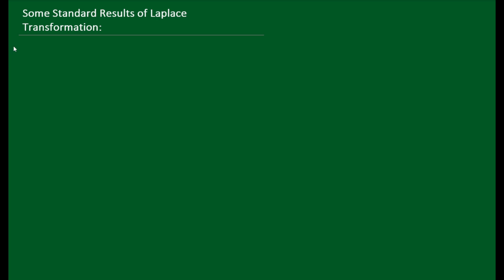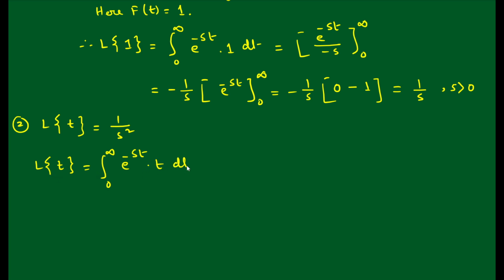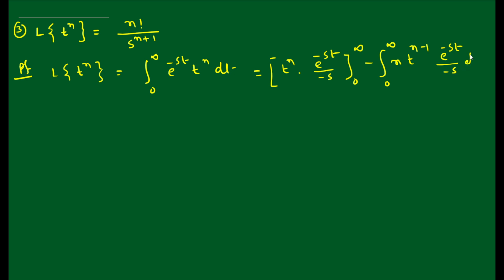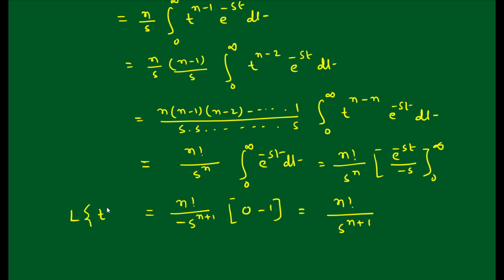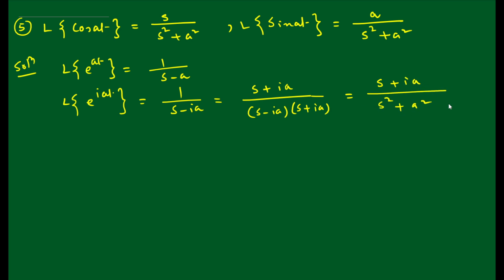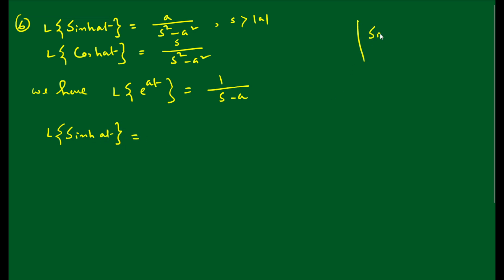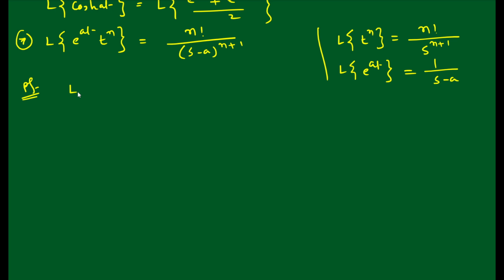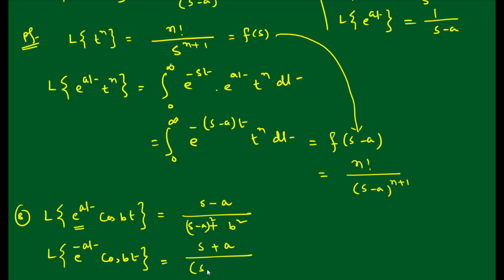Standard results on Laplace | Laplace Transformation | By Bamdeb Sir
Some standard Laplace transformation with Proof |  Formulas on Laplace transformation |
This video lecture is based on Laplace Transformation
1.  Properties of Laplace Transformation?
2. Theorems on Laplace Transformation
3. Statements with Proofs.
 Embark on an enlightening educational voyage into the realm of Laplace Transformations, an essential mathematical tool that forms the backbone of engineering analysis and problem-solving. This meticulously designed lecture series caters to both undergraduate (UG) and postgraduate (PG) students, aiming to provide a comprehensive understanding and mastery of this indispensable technique.
Course Overview:
The course structure is carefully crafted to ensure a seamless progression from foundational principles to advanced applications, enabling participants to develop a strong command over Laplace Transformations.
Here's a breakdown of the main topics typically included in a comprehensive course on Laplace and Inverse Laplace Transformations:
1. Introduction to Laplace Transformations
Definition and Basics: Understanding the Laplace transform and its role in converting functions from the time domain to the complex frequency domain.
Region of Convergence (ROC): Exploring the conditions for which a function possesses a Laplace Transform.
2. Properties of Laplace Transforms
Linearity: The property that allows breaking down complex functions into simpler parts for easier analysis.
Shifting Theorems: Exploring how shifts in the time domain affect the Laplace Transform.
Differentiation and Integration: Understanding how derivatives and integrals translate in the Laplace domain.
3. Inverse Laplace Transformations
Finding the Inverse Transform: Techniques to retrieve the original function from its Laplace Transform.
Partial Fraction Decomposition: Breaking down complex Laplace Transforms into simpler components for easier inversion.
4. Solving Differential Equations using Laplace Transforms
Ordinary Differential Equations (ODEs): Transforming ODEs into algebraic equations in the Laplace domain for simpler solutions.
Applications to Engineering Problems: Solving engineering problems involving circuits, mechanical systems, and more using Laplace Transforms.
5. Convolution Theorem
Convolution in the Time Domain: Understanding how convolution translates to multiplication in the Laplace domain.
6. Laplace Transform of Periodic Functions
Dealing with Periodic Functions: Exploring how Laplace Transforms handle functions that repeat periodically.
7. Laplace Transforms of Special Functions
Unit Step and Impulse Functions: Understanding how these fundamental functions transform under Laplace operations.
8. Laplace Transform Tables
Standard Transformations: Familiarizing with common functions and their Laplace Transforms as reference tables.
9. Advanced Topics
Inverse Laplace Transform Techniques: Advanced methods and strategies for finding inverse Laplace Transforms efficiently.
Numerical Techniques: Using computational methods to solve inverse Laplace Transforms.
Target Audience:
Undergraduate Students: Tailored for undergraduates seeking a comprehensive understanding of Laplace Transformations as a fundamental tool in their engineering toolkit.
Postgraduate Students: Perfect for postgraduates aiming to deepen their knowledge and expertise in advanced applications within specialized engineering fields.
Benefits of Participation:
Career Advancement: Acquire a highly sought-after skill set that amplifies your value in engineering professions, positioning yourself as a sought-after candidate in the job market.